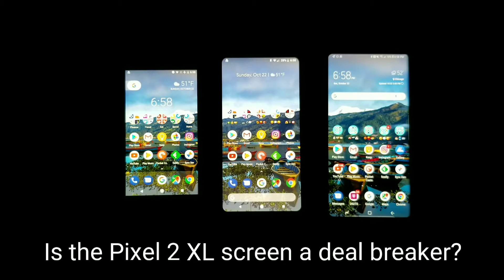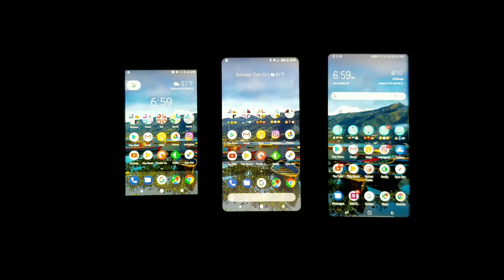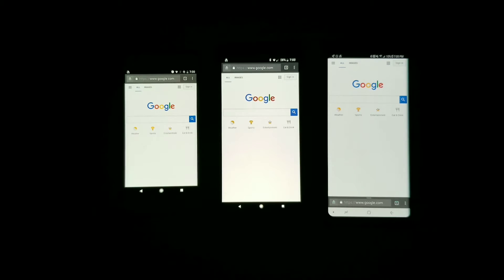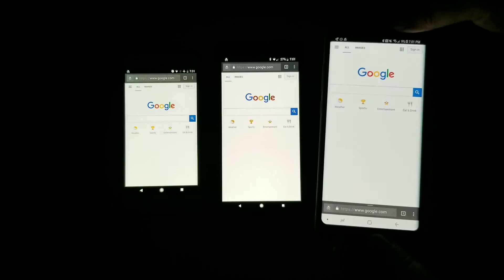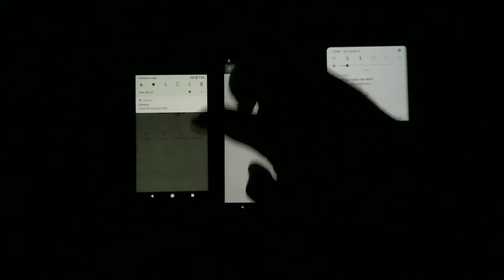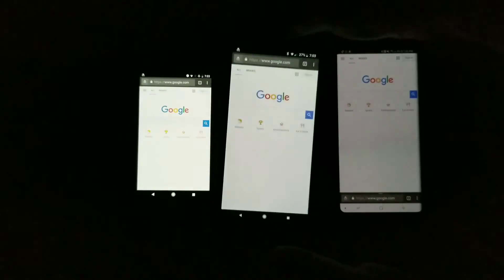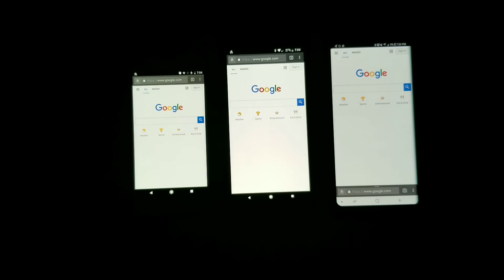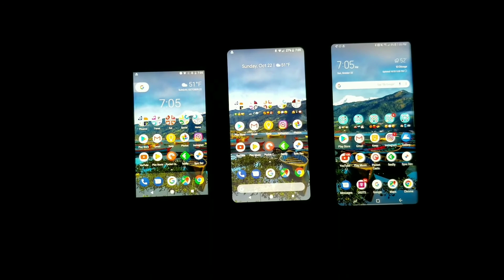Is the POLED Screen on the Pixel 2 XL a Deal Breaker? | Comparison to the Galaxy Note8 & 2016 Pixel!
Hi everyone, I wanted to show a video of the "blue shift" on the Pixel 2 XL screen compared to two other AMOLED panels. Do you think it's a deal breaker for a 2017 flagship smartphone to have this problem?

Filmed, edited, and uploaded from the Galaxy S8!